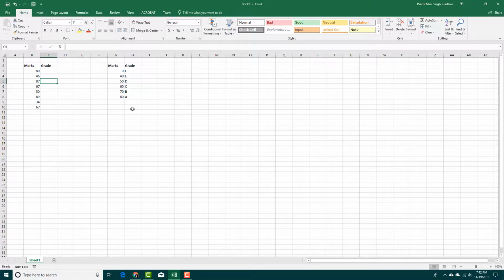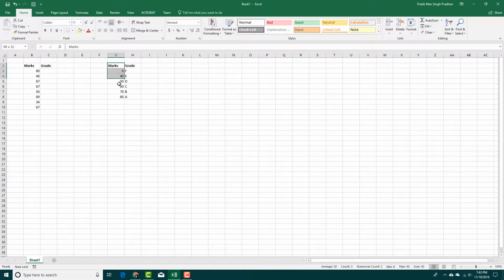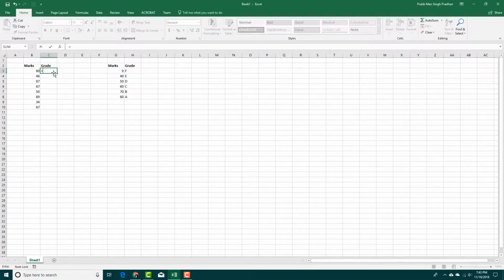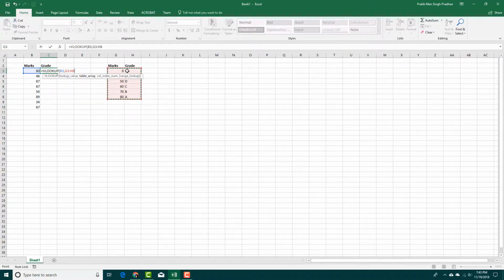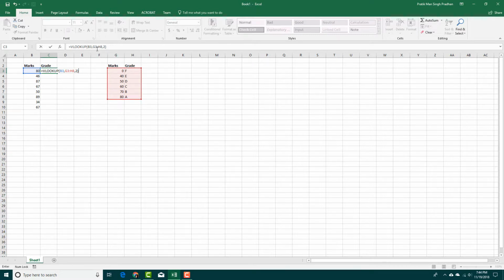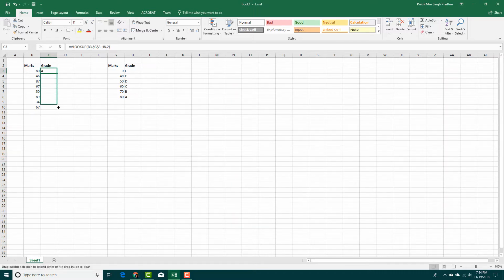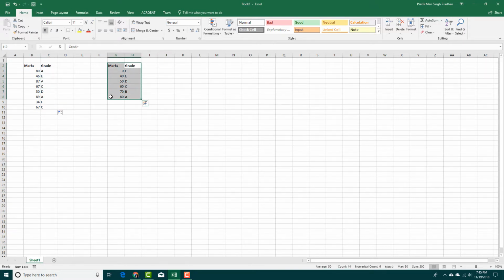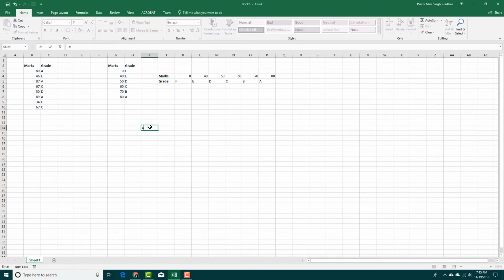MS Excel Tutorial - Lesson 59 - VLOOKUP function for approximate data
In this tutorial, we will be discussing on VLOOKUP function for approximate data in MS Excel.